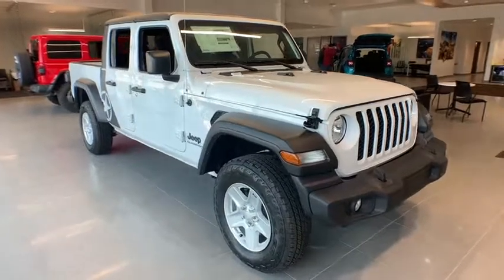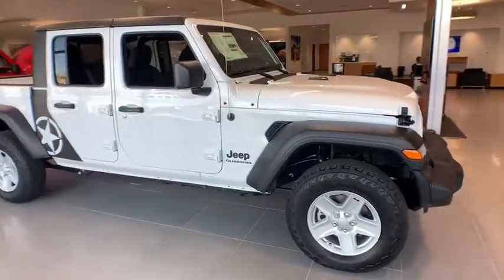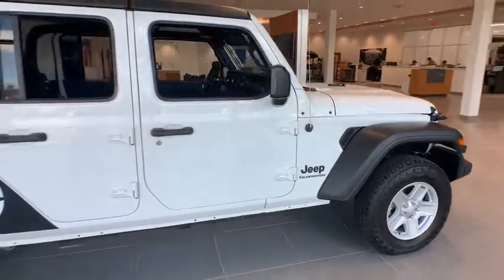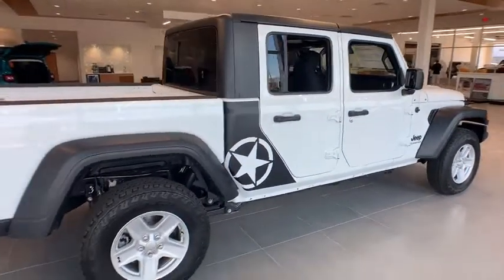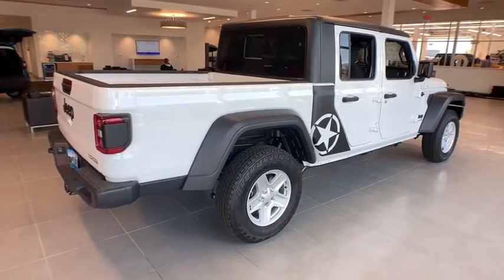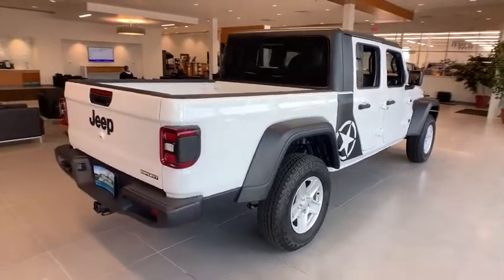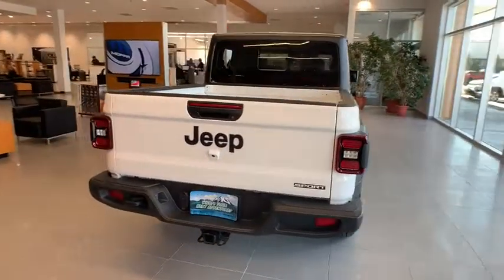2020 Jeep Gladiator Reno, Carson City, Northern Nevada, Sacramento, Elko, NV LL136981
New 2020 Jeep Gladiator available in Reno, Nevada at Lithia Chrysler Jeep of Reno. Servicing the Carson City, Northern Nevada, Sacramento, Elko, NV area.
2020 Jeep Gladiator Sport S 4x4 - Stock#: LL136981 - VIN#: 1C6HJTAG6LL136981

Heated Seats Back-Up Camera 4x4 Aluminum Wheels iPod/MP3 Input Brake Actuated Limited Slip Differential Keyless Start Bluetooth SAFETY GROUP. Sport S trim Bright White Clear Coat exterior. EPA 22 MPG Hwy/17 MPG City! AND MORE! KEY FEATURES INCLUDE: 4x4 Back-Up Camera iPod/MP3 Input Bluetooth Aluminum Wheels Keyless Start Brake Actuated Limited Slip Differential. MP3 Player Privacy Glass Child Safety Locks Steering Wheel Controls Rollover Protection System. OPTION PACKAGES: QUICK ORDER PACKAGE 24S Engine: 3.6L V6 24V VVT UPG I w/ESS Transmission: 8-Speed Automatic (850RE) Speed Sensitive Power Locks Automatic Headlamps Leather Wrapped Steering Wheel Front 1-Touch Down Power Windows Power Heated Mirrors Security Alarm Power Tailgate Lock Remote Keyless Entry Sun Visors w/Illuminated Vanity Mirrors TRANSMISSION: 8-SPEED AUTOMATIC (850RE) Tip Start Transmission Skid Plate Selec-Speed Control ALPINE PREMIUM AUDIO SYSTEM 220 Amp Alternator BLACK 3-PIECE HARD TOP Freedom Panel Storage Bag Rear Window Defroster Rear Sliding Window No Soft Top TECHNOLOGY GROUP Google Android Auto SiriusXM Satellite Radio 1-Year SiriusXM Radio Service For More Info Call GPS Antenna Input USB Host Flip Cluster 7.0 TFT Color Display Integrated Center Stack Radio 7.0 Touch Screen Display Air Conditioning w/Auto Temp Control Radio: Uconnect 4 w/7 Display Apple CarPlay SAFETY GROUP ParkSense Rear Park Assist System Blind Spot & Cross Path Detection LED Taillamps COLD WEATHER GROUP Heated Steering Wheel Heated Front Seats ADVANCED SAFETY GROUP Advanced Brake Assist Full Speed Forward Collision Warning Plus CONVENIENCE GROUP Universal Garage Door Opener TRAILER TOW PACKAGE Trailer Hitch Zoom Class IV Hitch Receiver Price does not include $449 Dealer Doc fee taxes and license fees. Price contains all applicable dealer incentives and non-limited factory rebates. You may qualify for additional rebates; see dealer for details.